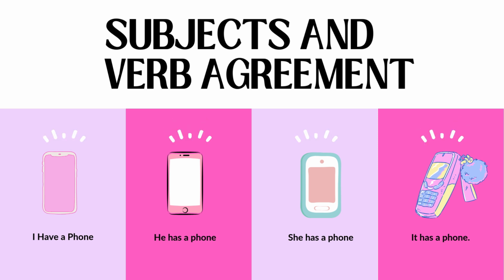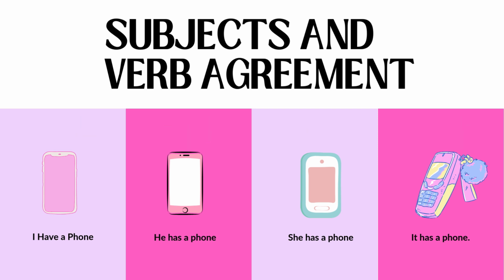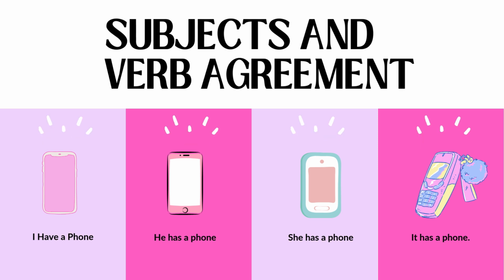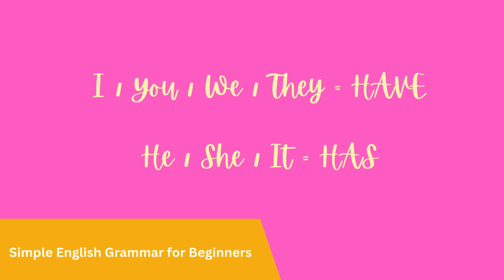Have, Has, Had: Simple English Grammar for Beginners! | EXAM IQ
Struggling with have, has, and had? You're not alone! This simple English grammar lesson for beginners breaks down the difference between have and has in just 2 minutes. No stress, no complicated rules—just clear examples you can use today.

What you'll learn:
✅ The meaning of "have" in simple present tense
✅ When to use "has" (he/she/it)
✅ Easy rules to remember forever

Perfect for English learners, ESL students, and beginners who want fast, clear grammar help.